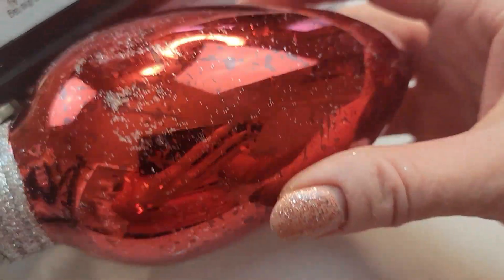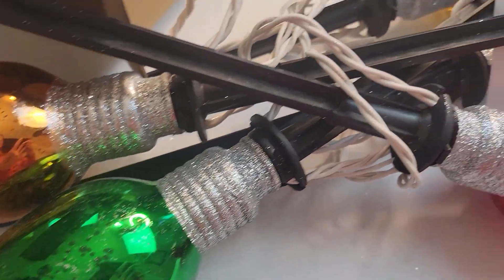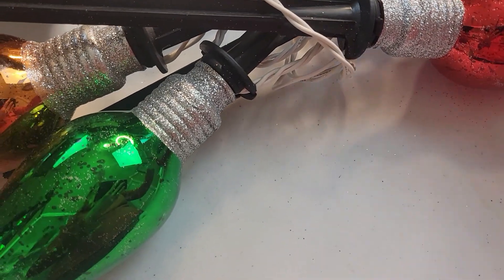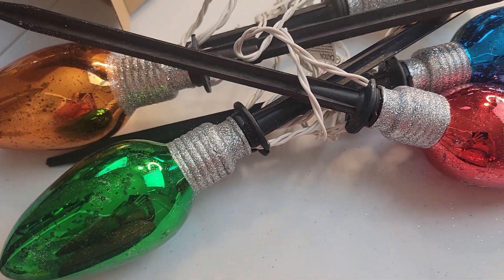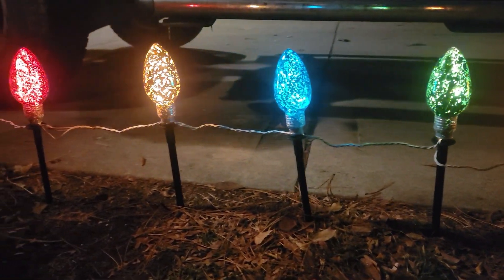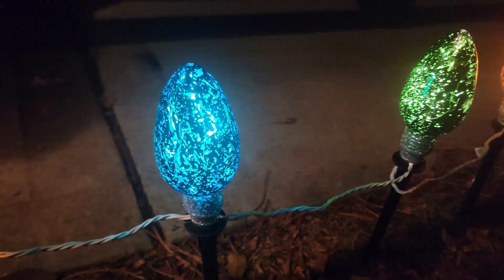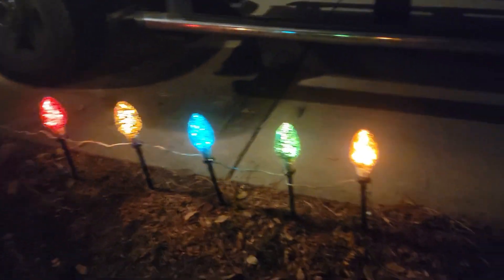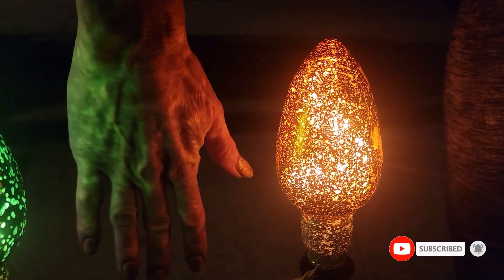The Perfect Outdoor Jumbo Christmas Lights! - Watch The Video To See The Actual Look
The large size Christmas Lights can fulfill the Christmas atmosphere easily.This light string is 6.5ft long. 5 big C9 bulbs , each bulb is up to 6.4 inches.The space between each bulb is 12 inches. The large charming lights can lights up your pathway, garden, yard etc. when they are on.

This Jumbo Christmas  Lights can be end to end connectable. Up to 30 strings can be connecting together. Maximize 192 feet will meet to your expectation for larger area lighting and Christmas yard decorations. With the anchor spike plugging in the snowfield, the christmas yard stake lights are definitely the blooming flowers your winter garden.

This Jumbo Christmas  Lights is super brights. The colors are orange, red, blue, green and yellow, and the surface has the effect of gold powder when light them up.